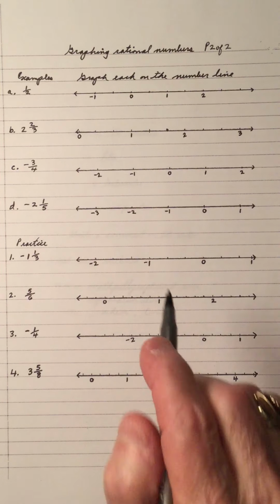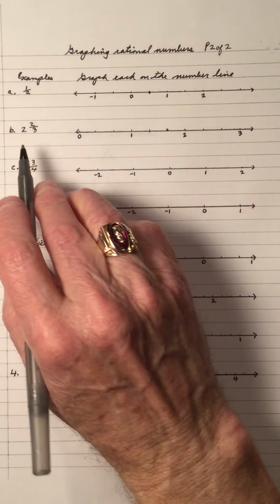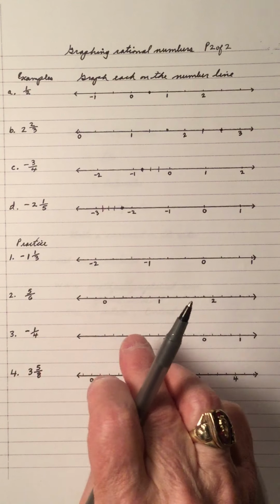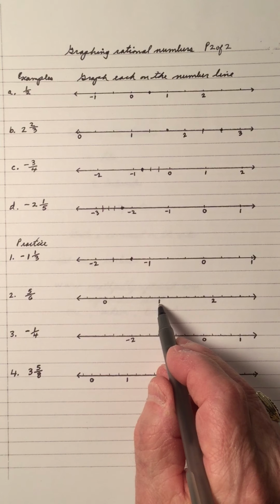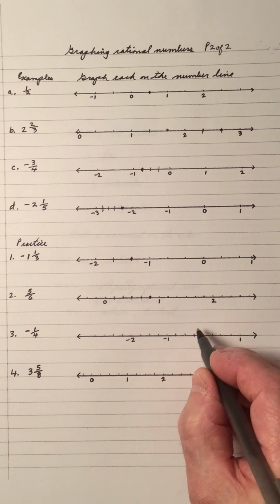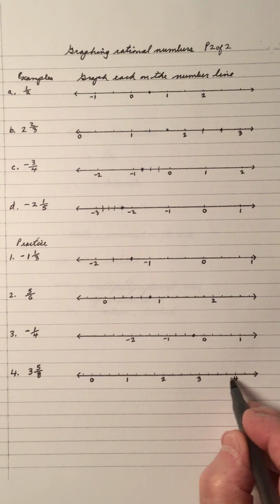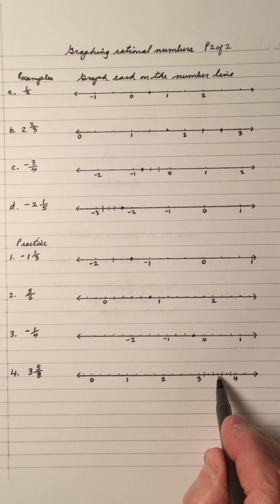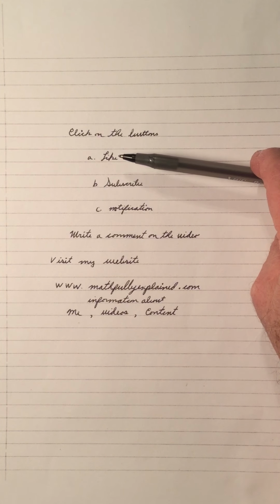Graphing Rational Numbers